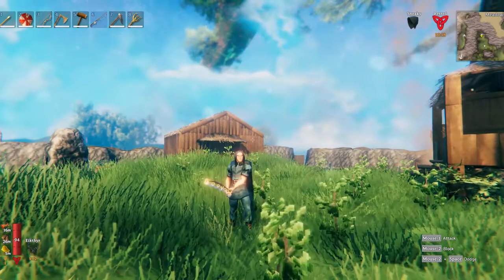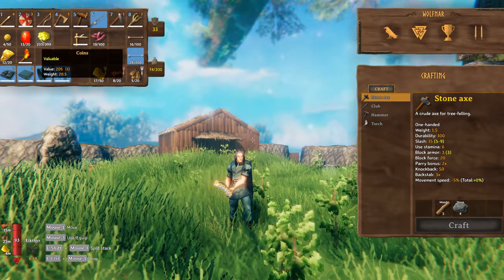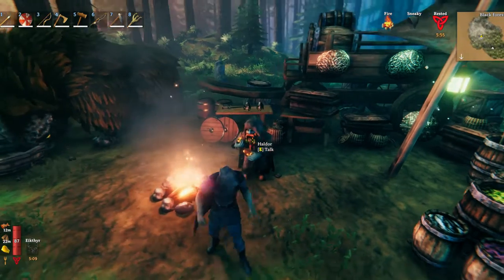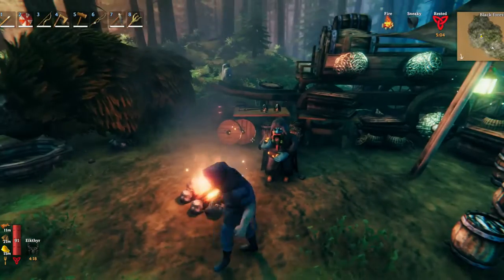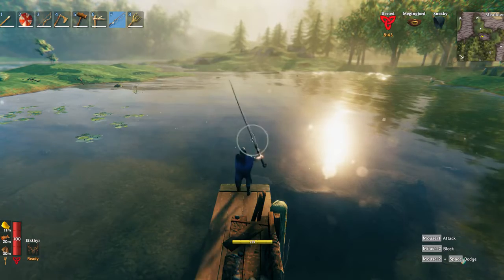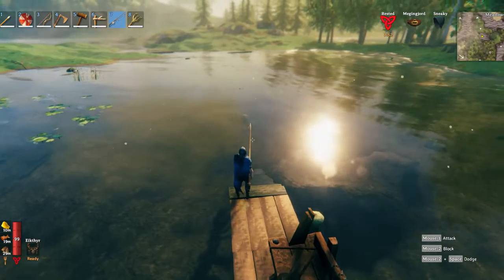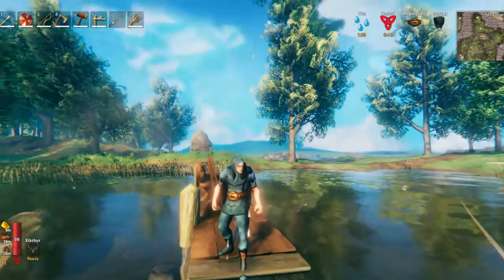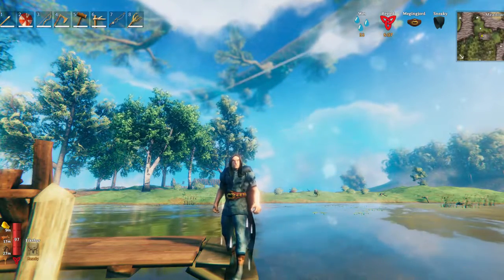Guide - How to fish in Valheim